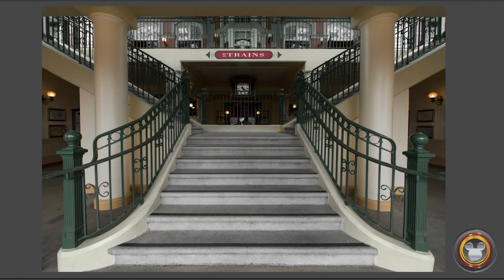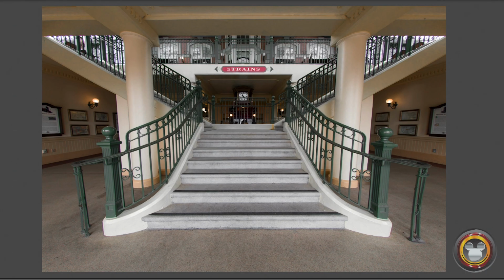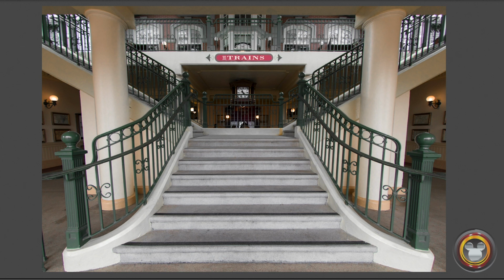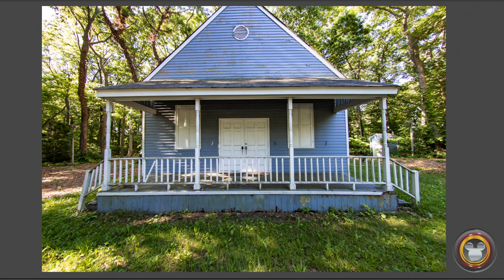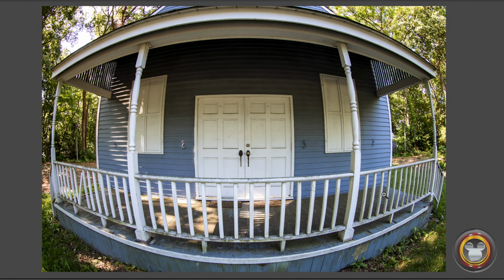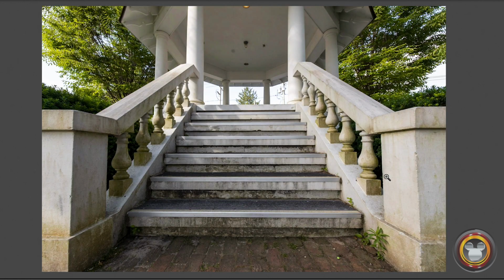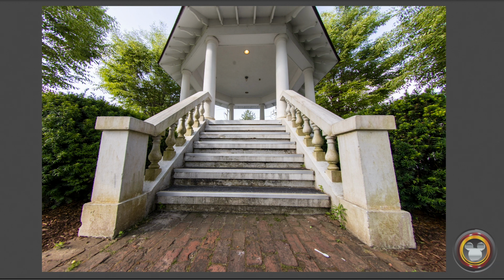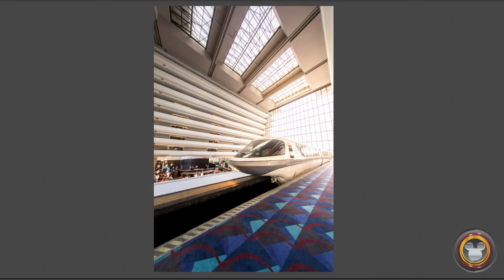Using Your Fisheye Lens as a Wide Angle Lens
With ONE simple click in Lightroom you can turn your fisheye photos into ultra-ultra-wide shots!
-Eric